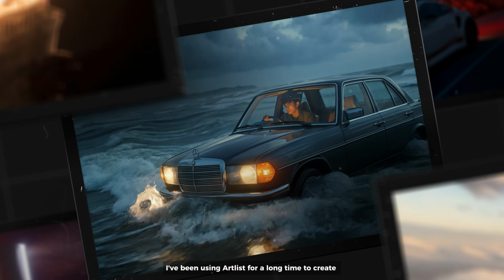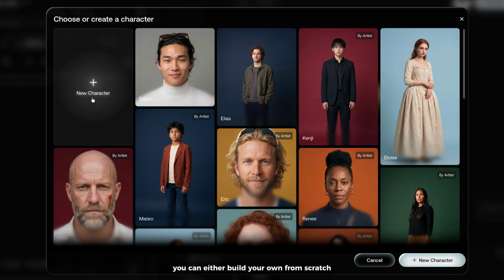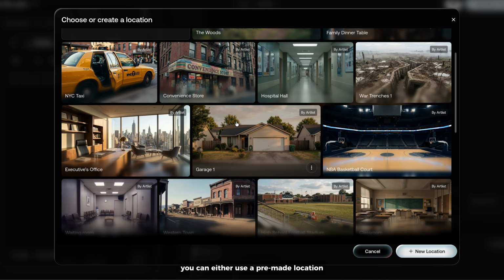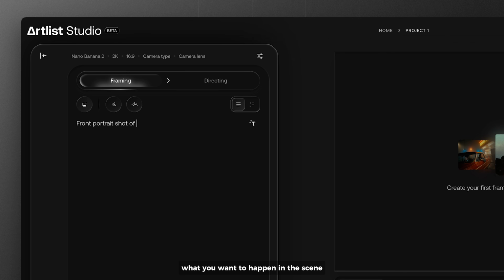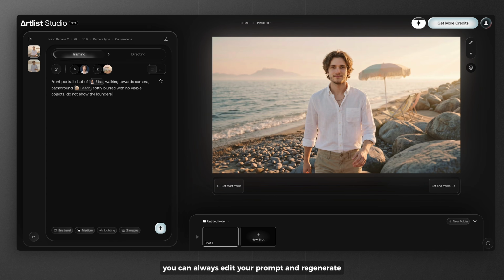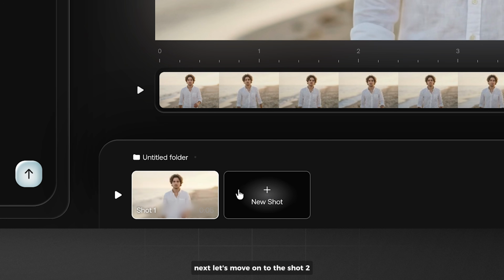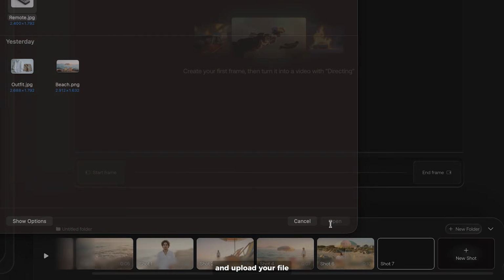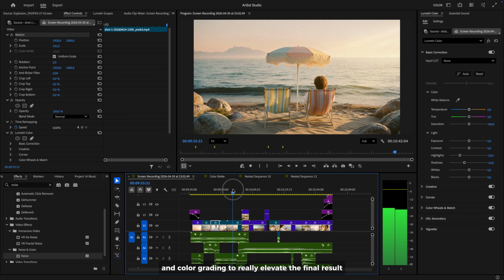How to Make Cinematic AI Videos Using Artlist Studio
In this video, I’ll show you how to use Artlist Studio to create cinematic AI films, from building characters and environments to directing multi-shot scenes and refining them in editing. we’ll cover character consistency, scene generation, camera controls, directing shots, and turning AI generations into cinematic videos.